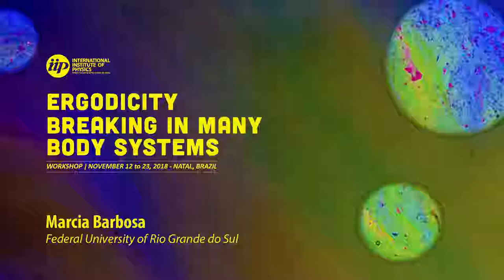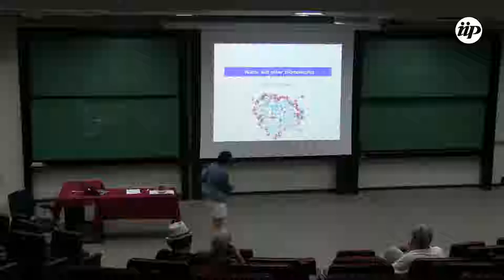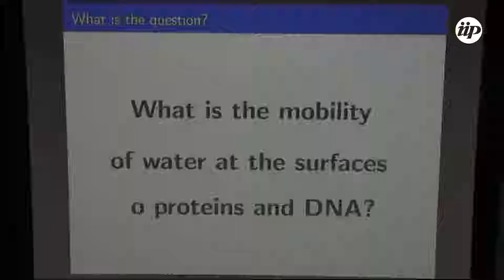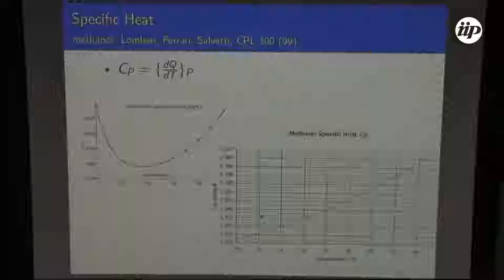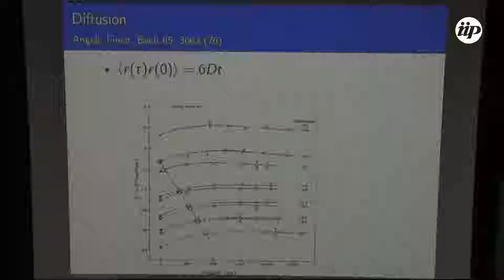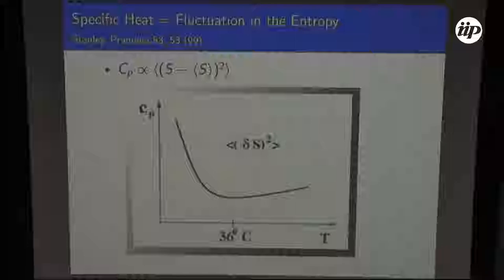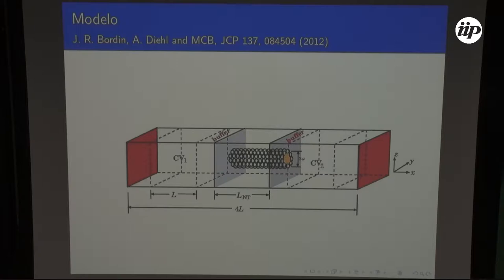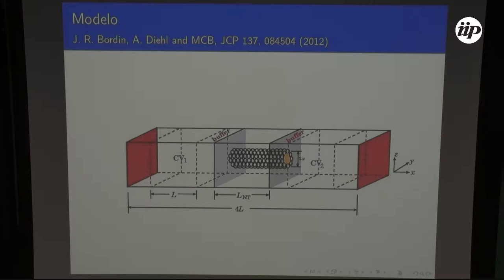Dynamics of water on biomolecules surface - Marcia Barbosa